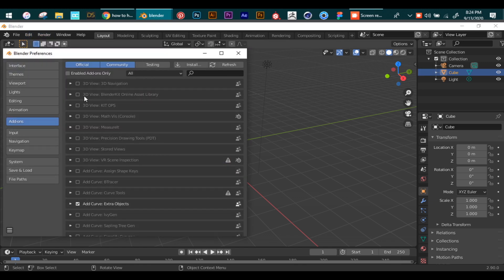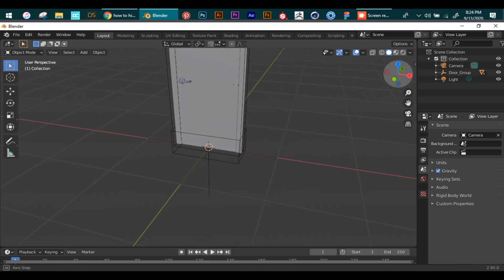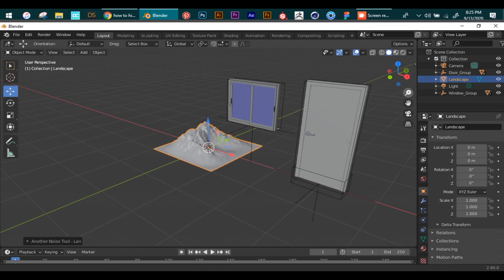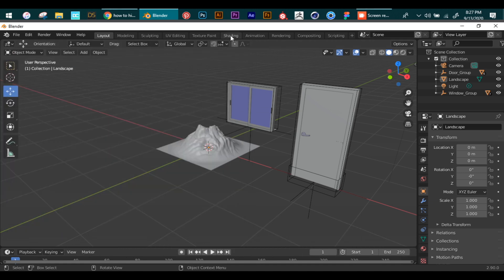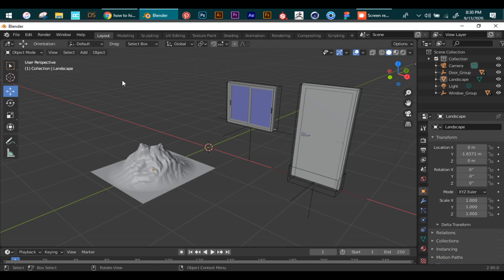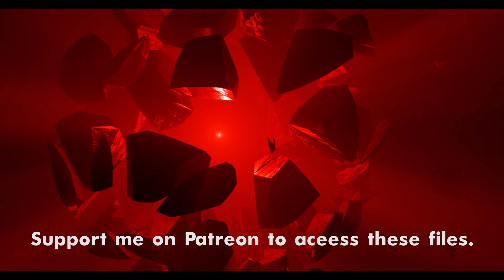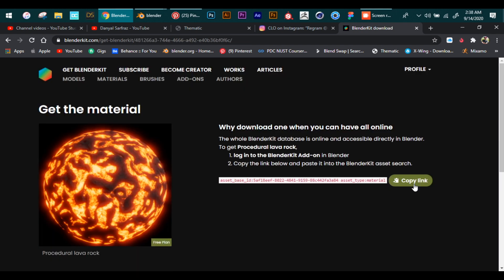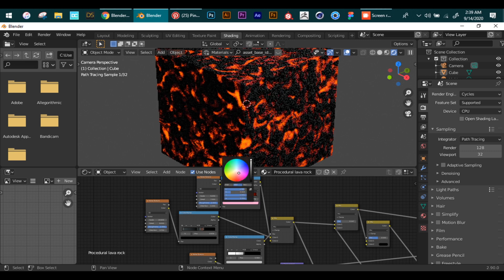Top 5 Addons in 5 Minutes | Blender 2.8 & 2.9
Addons really play an important role when working in design softwares. They not only reduce the time and effort but also increase the experience and fun while doing 3d. So I made this top 5 list to help out the beginners.

Also do lemme know which one is your favorite addon of all these.

0:00 - Introduction
0:25 - 5th Addon
1:19 - 4th Addon
2:20 - 3rd Addon
3:24 - 2nd Addon
3:46 -' Support me' message
4:06 - Number 1 Addon